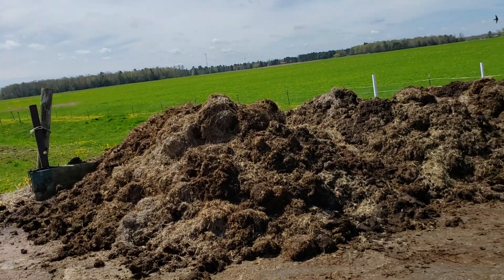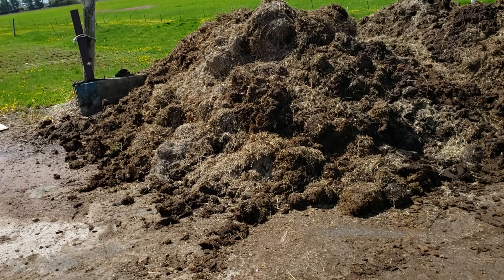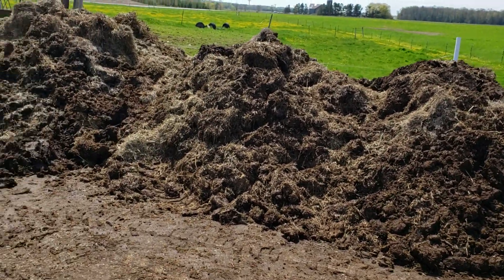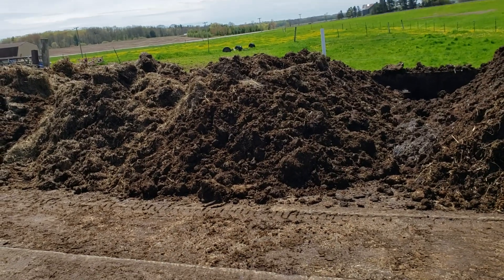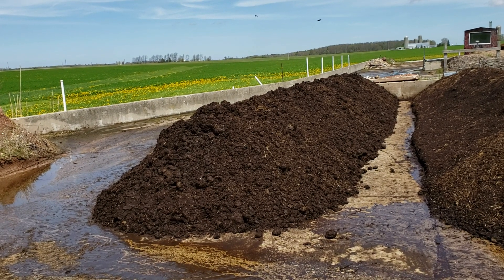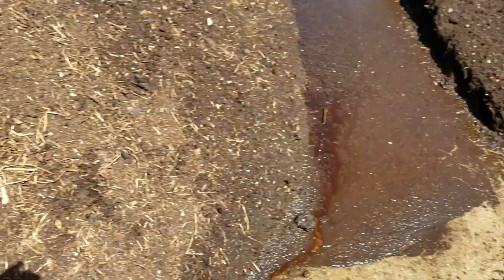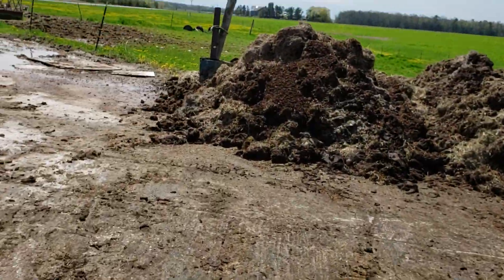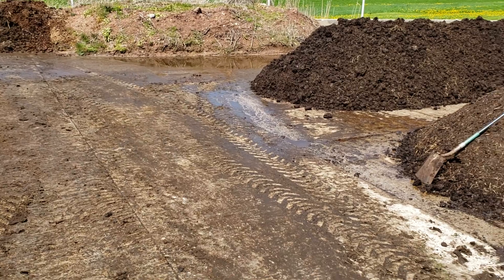Our Vermicomposting process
A quick overview of how we compost our manure and use worms to break it down into Vermicompost.